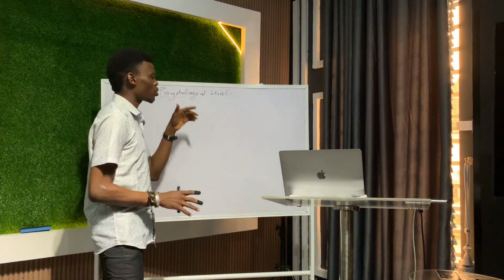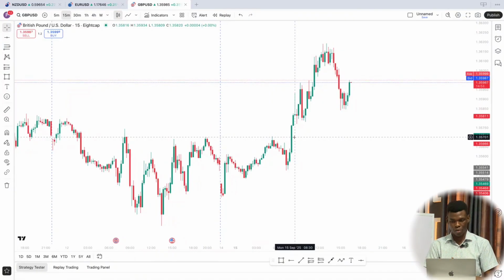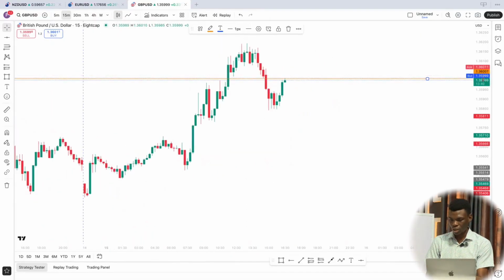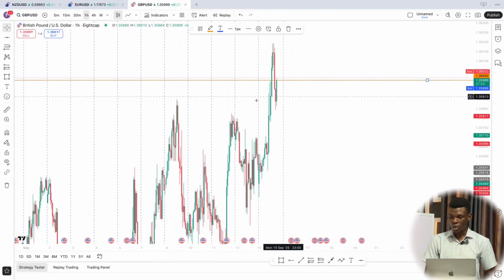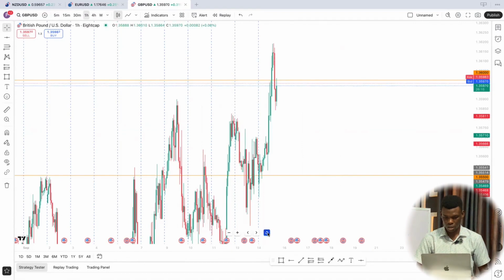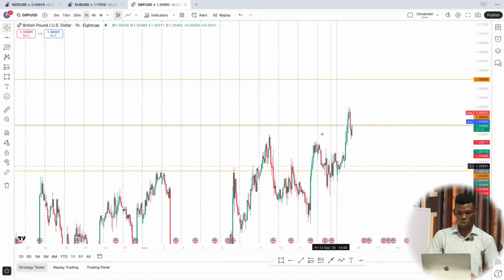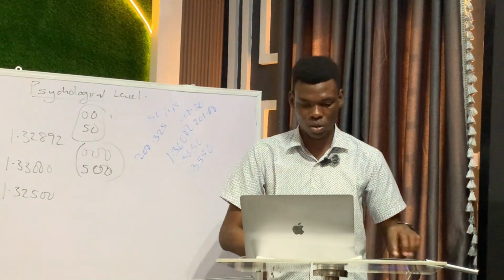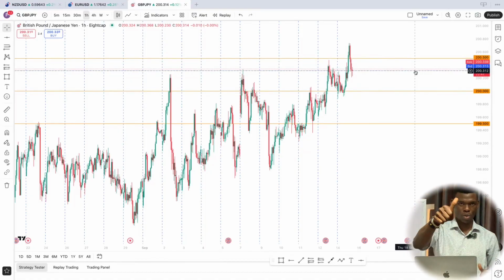Psychological Levels in Forex Trading 📊💹 - How to Plot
In trading, psychological levels are key price points — usually round numbers like 1.000, 1.100, or 150.00 — that attract massive attention from traders and institutions. These levels act as natural support and resistance zones because they reflect human behavior: traders tend to place stop-losses, take-profits, and entries around them.